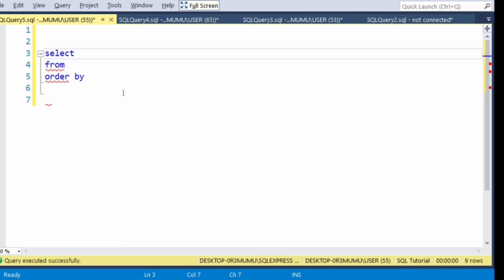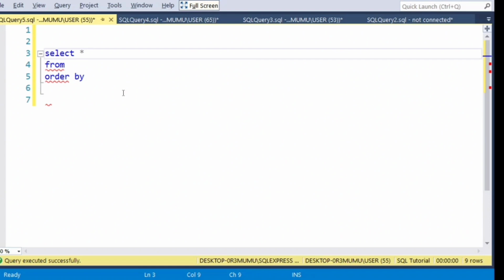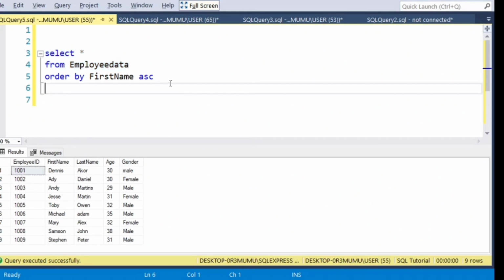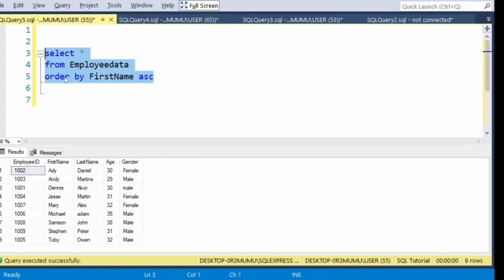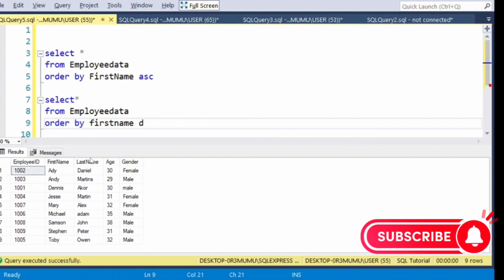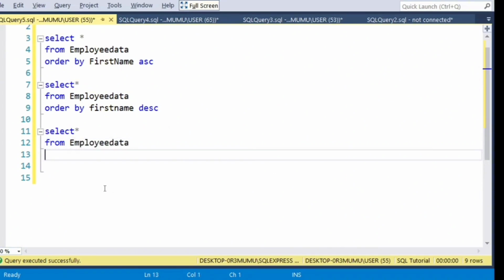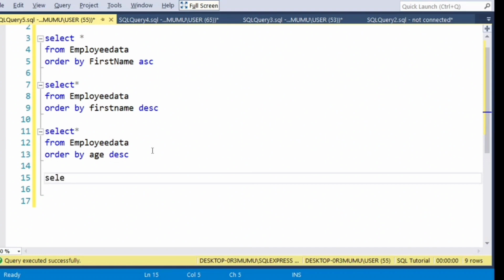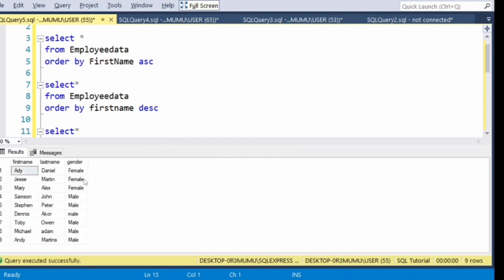Order by clause|SQL Basics Tutorial For Beginners |learn SQL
In this video, we delve into the fundamental concept of the ORDER BY clause in SQL. Whether you're a beginner or looking to deepen your understanding, this comprehensive guide covers everything you need to know about sorting query results effectively. Learn how to organize your data alphabetically, numerically, or based on any other criteria using the ORDER BY clause. We'll walk you through practical examples and best practices to ensure you master this essential SQL feature. Don't miss out on optimizing your queries and enhancing your data retrieval skills – watch now!

Dataset